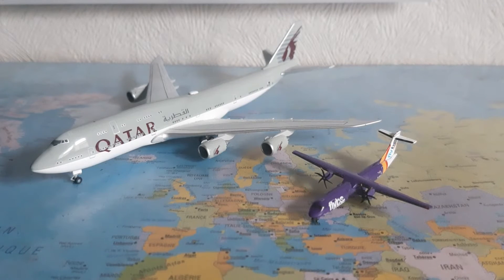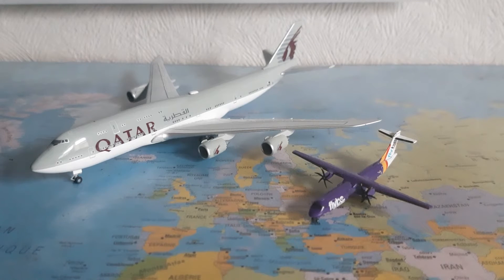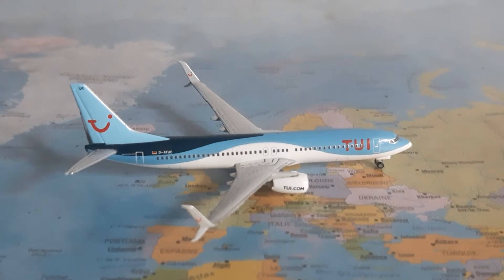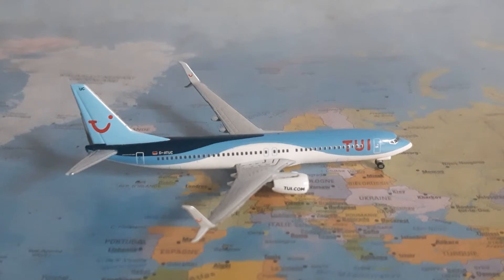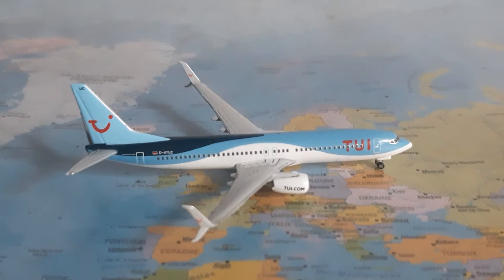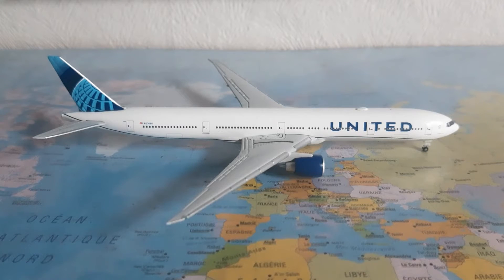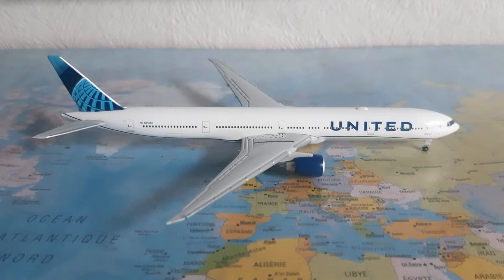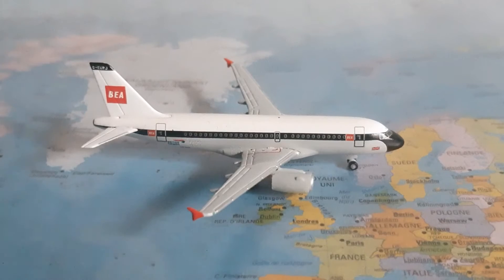Top 10 favourite models in my collection